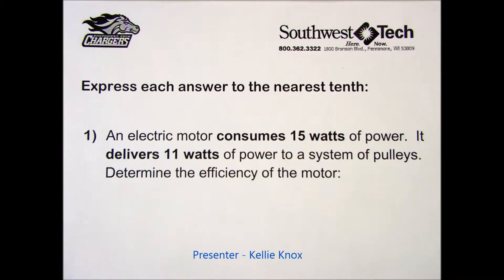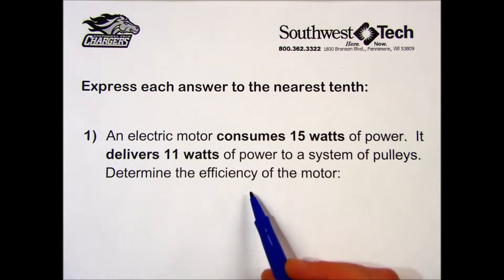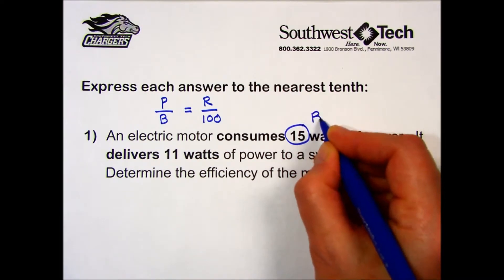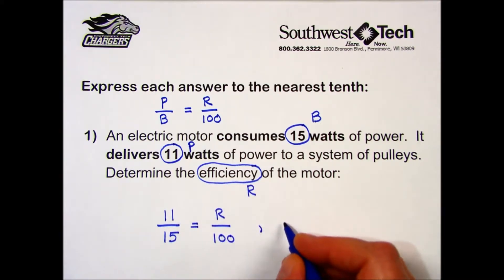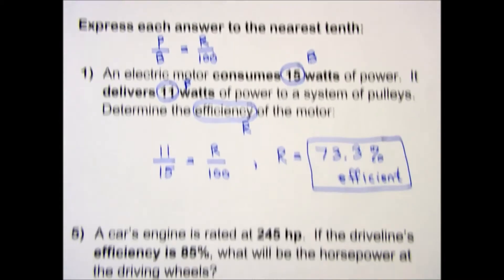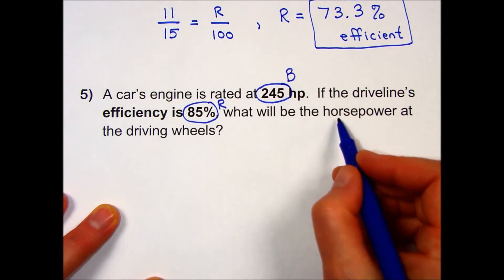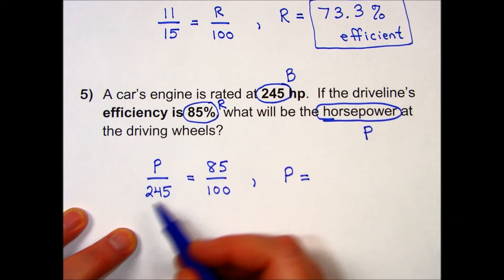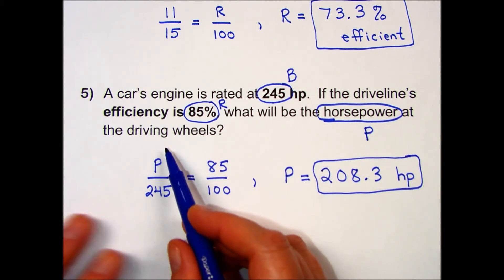Math Review - Percents Chapter Practice Set 7 "Percent Applications -- Compute Efficiency".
Topic:  How to solve efficiency problems.